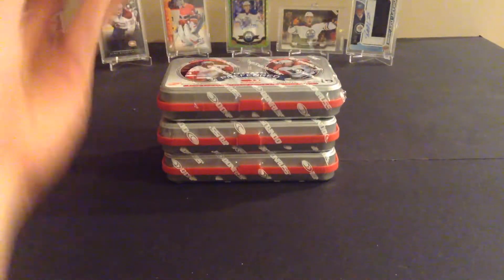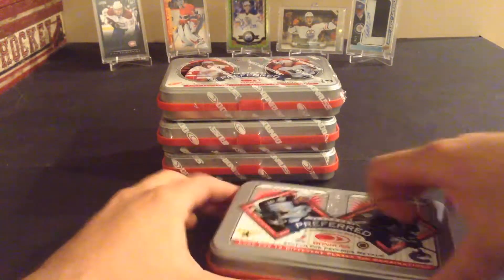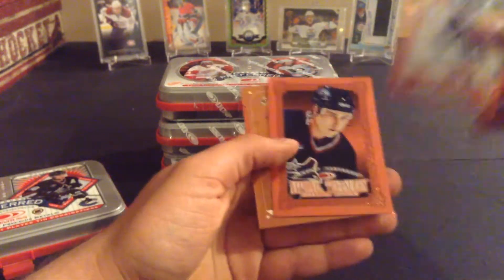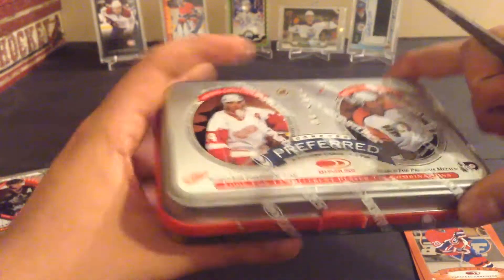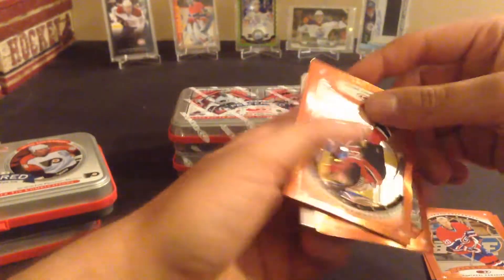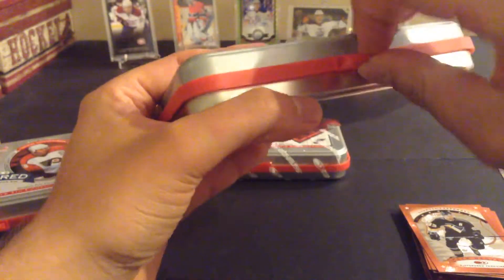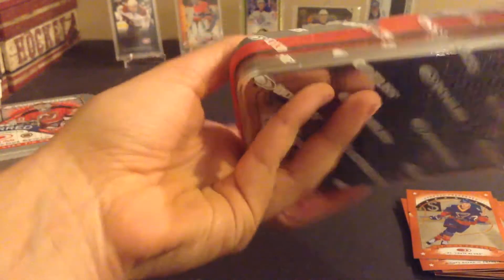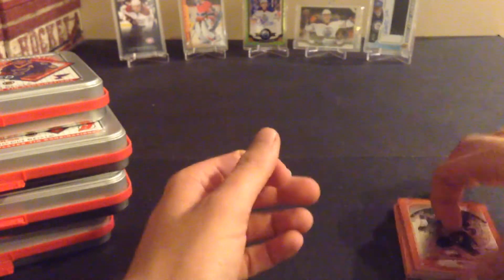4 Tin Packs of 1997-98 Donruss Preferred Hockey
These tins came out to about $2 each so I figured I'd pick some up. Nice to get a silver out of the first 4 but hopefully there will be some golds to come.